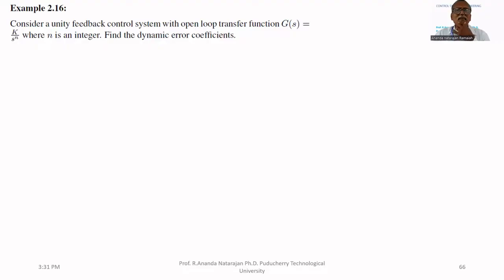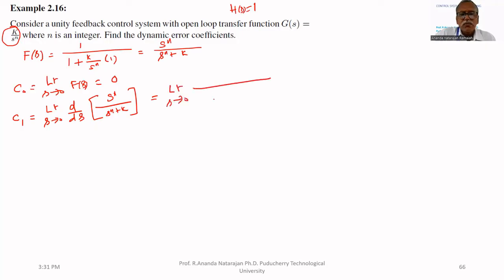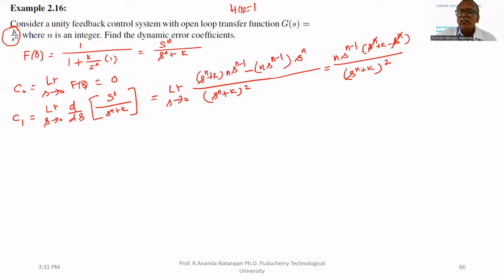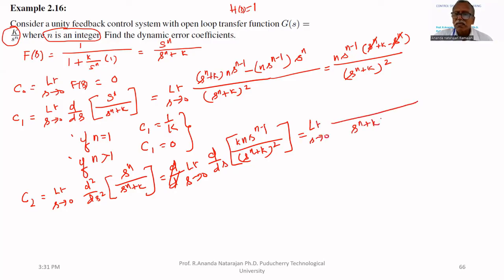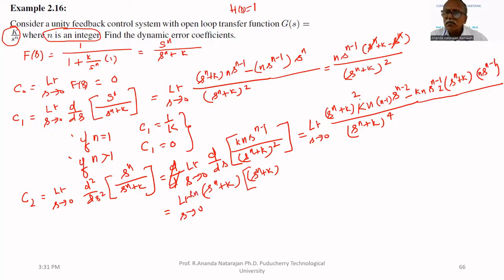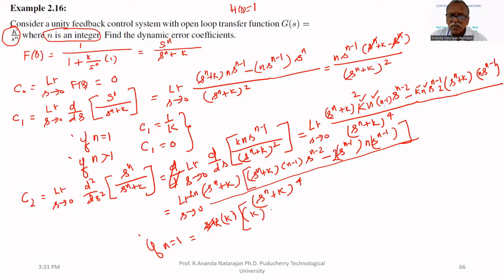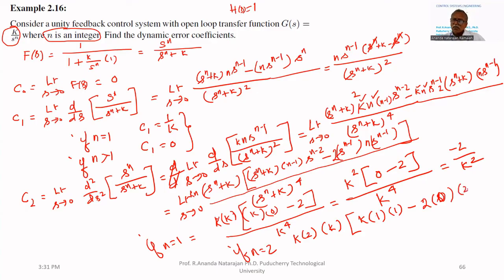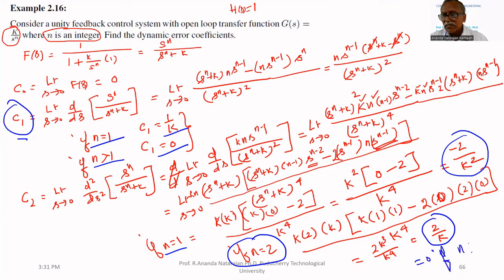Unity Feedback System with G(s)=K/sⁿ | Find Dynamic Error Coefficients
Puducherry, India
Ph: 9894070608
Unity Feedback System with G(s)=K/sⁿ | Find Dynamic Error Coefficients | Control Systems

Alternative CTR Titles
Dynamic Error Coefficients Problem Solved | G(s)=K/sⁿ | Control Systems
Find Kp, Kv & Ka for G(s)=K/sⁿ | Unity Feedback System
Dynamic Error Constants Made Easy | Type-0, Type-1 & Type-2 Systems
GATE Control Systems Problem | Dynamic Error Coefficients Explained
Static Error Constants & System Type | Complete Numerical Solution
📝 YouTube Description

In this Control Systems lecture, we solve an important conceptual and numerical problem involving a Unity Feedback Control System with open-loop transfer function:

G(s)=
s
n
K

The objective is to determine the Dynamic Error Coefficients (Static Error Constants) and understand how they depend on the system type.

📚 Topics Covered

✔ Unity Feedback Control System

✔ Dynamic Error Coefficients

✔ Position Error Constant (Kp)

✔ Velocity Error Constant (Kv)

✔ Acceleration Error Constant (Ka)

✔ Type-0, Type-1 and Type-2 Systems

✔ General Analysis for G(s)=K/sⁿ

✔ Relationship between System Type and Error Constants

✔ GATE/ESE/PSU Examination Concepts

✔ Shortcuts for Competitive Exams

🎯 Useful For

✅ GATE ECE

✅ GATE EE

✅ ESE

✅ RRB JE

✅ PSU Recruitment Exams

📖 Concepts Used
Unity Feedback System
Open Loop Transfer Function
Static Error Constants
Dynamic Error Coefficients
System Type Determination
Steady State Error Analysis
Position, Velocity & Acceleration Errors

🔍 Keywords (SEO)

📌 Pinned Comment

📝 Quick Question:

For the unity feedback system

G(s) = K/sⁿ

What will be the value of:

1️⃣ Kp when n = 0 ?

2️⃣ Kv when n = 1 ?

3️⃣ Ka when n = 2 ?

Comment your answers below 👇

📚 Also tell me which topic you would like next:

🔹 Steady State Error Problems

🔹 Static Error Constants

🔹 Type Number of System

🔹 Routh Stability Criterion